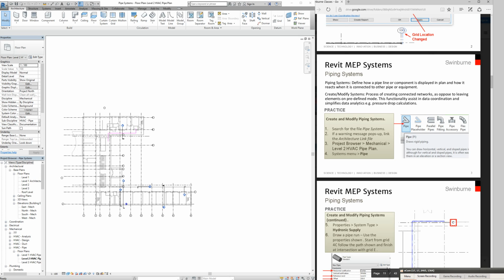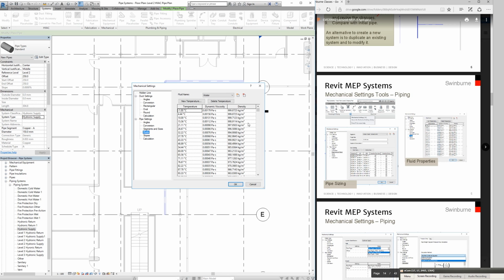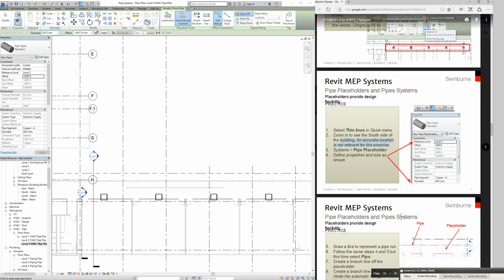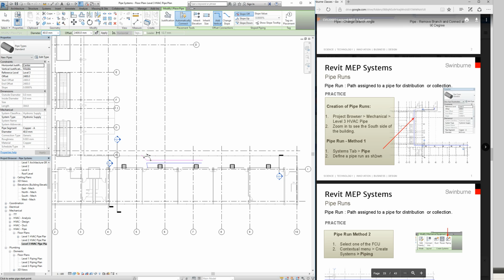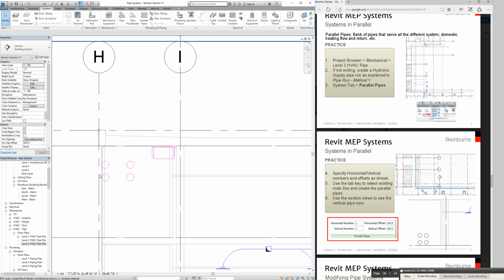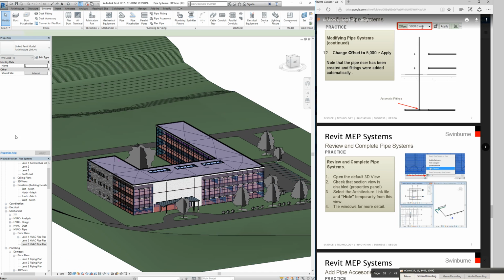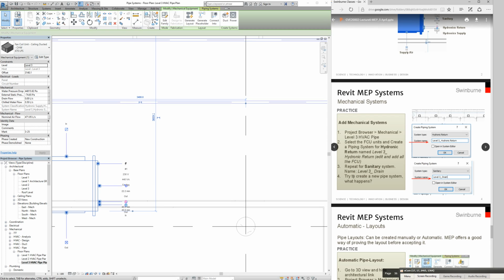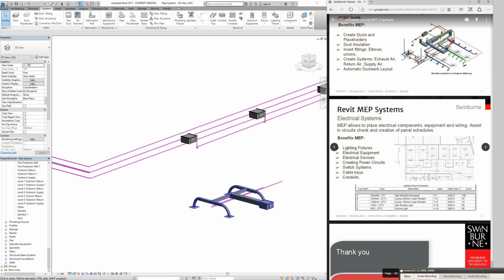Revit MEP Pipe Systems